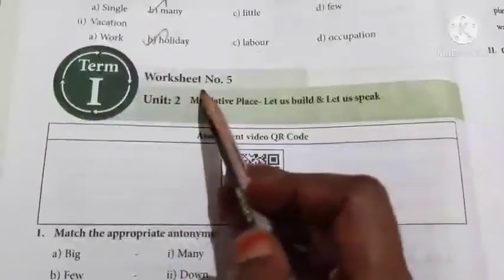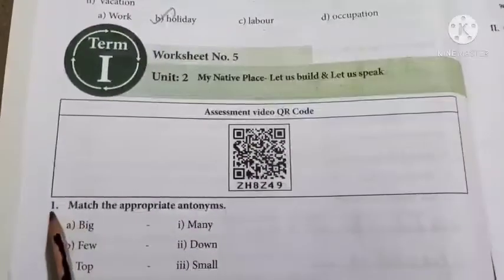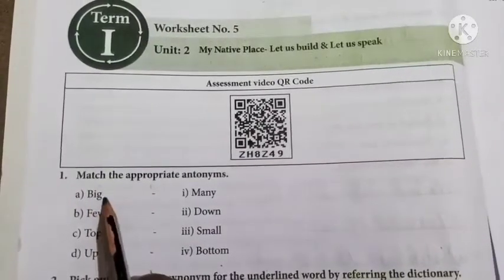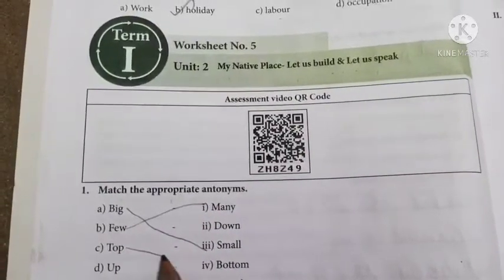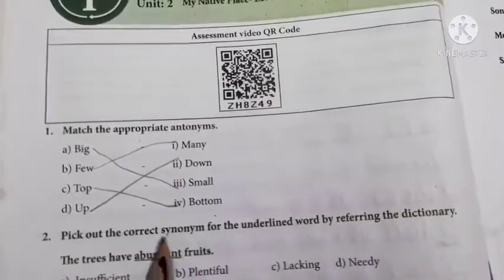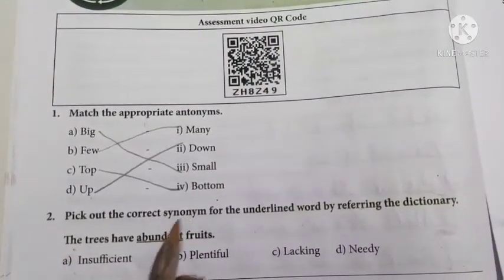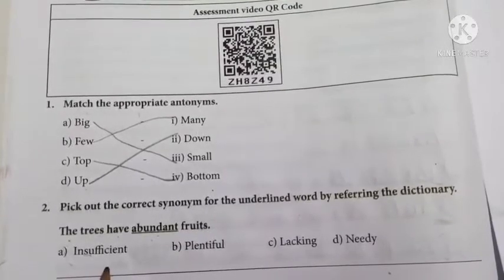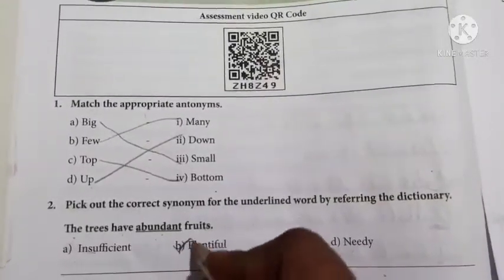Worksheet 5,6 answers/class 5/English/பயிற்சி தாள் 5,6 விடைகள்/ வகுப்பு 5/ஆங்கிலம்/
Worksheet 5,6 answers

 class 5

 English

 பயிற்சித்தாள் 5,6 விடைகள்

வகுப்பு 5

 ஆங்கிலம்